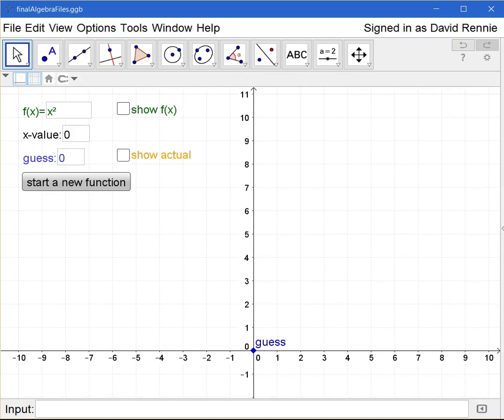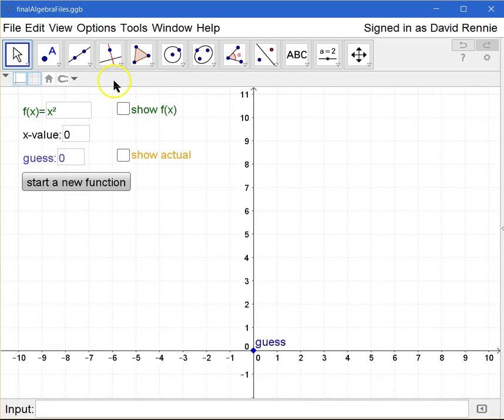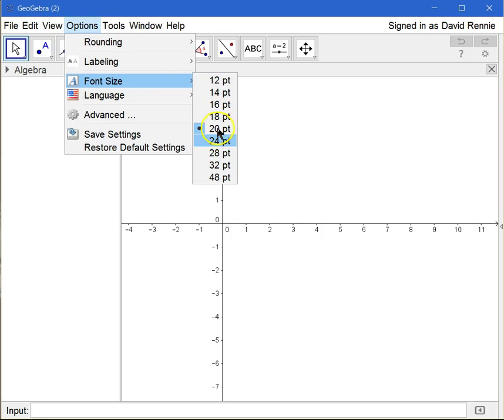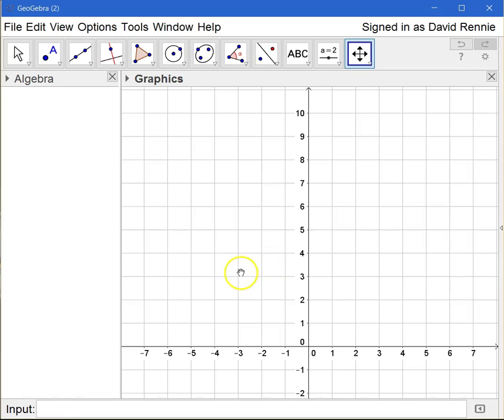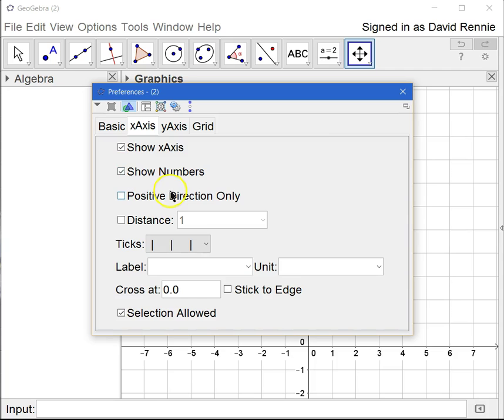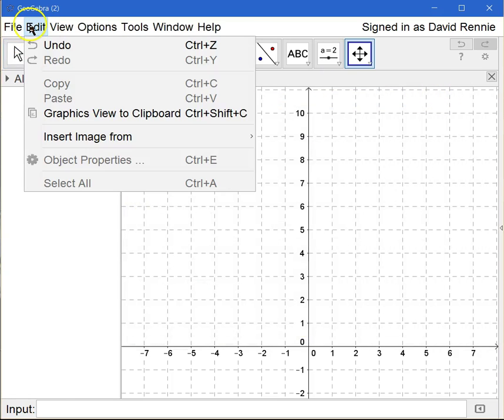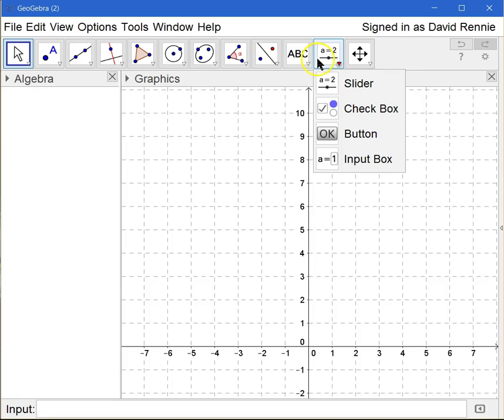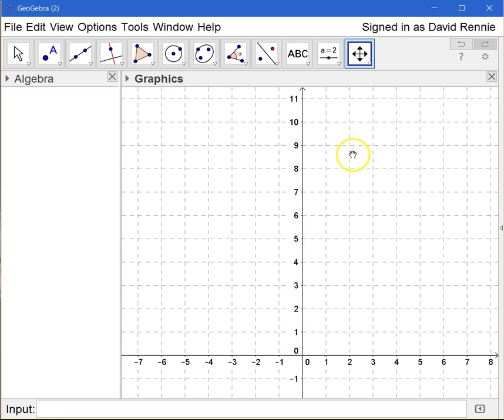Setting Styles in GeoGebra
Changing size, color, and appearances in GeoGebra